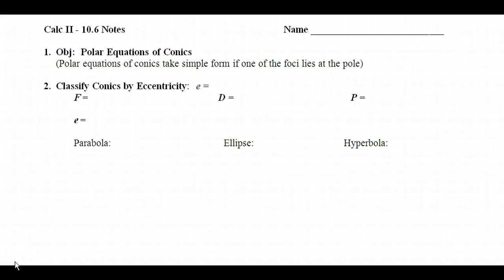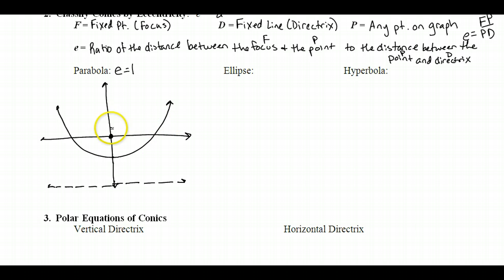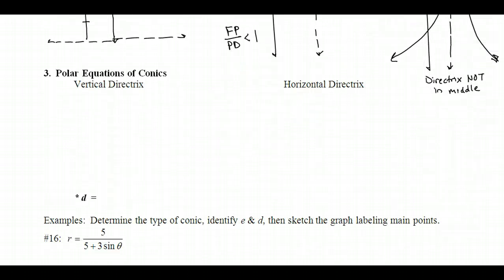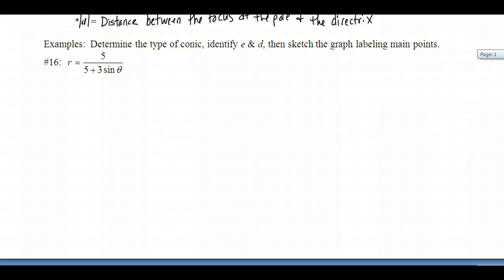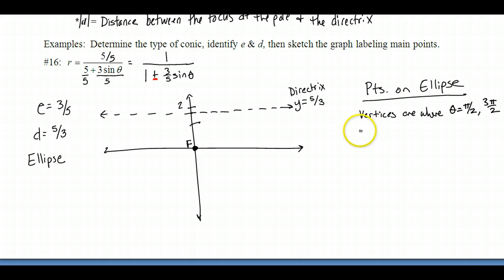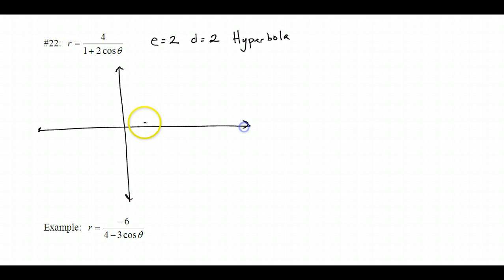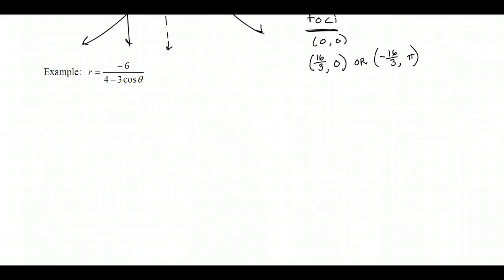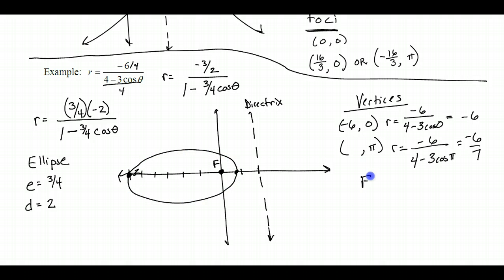10.6 - Part 1 - Calc II - Weinandt